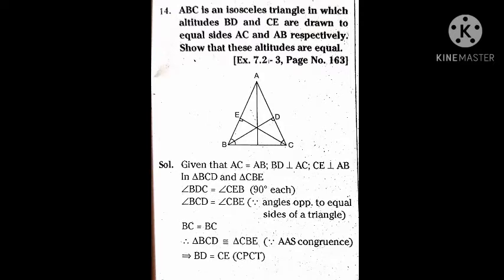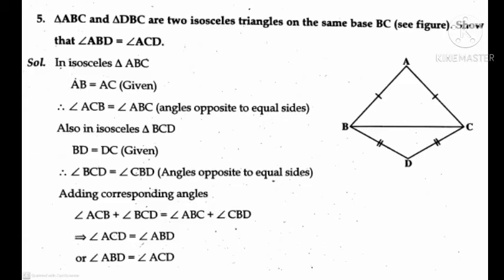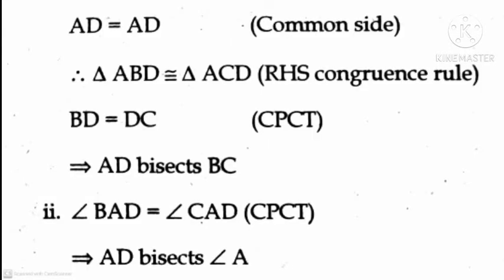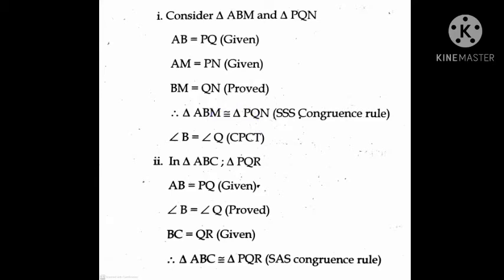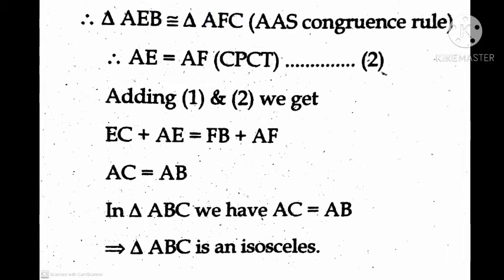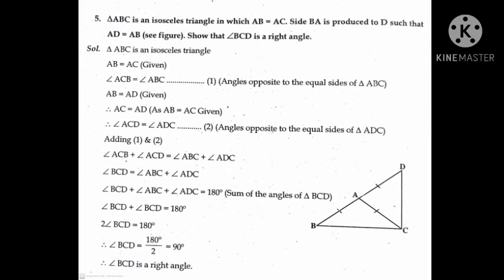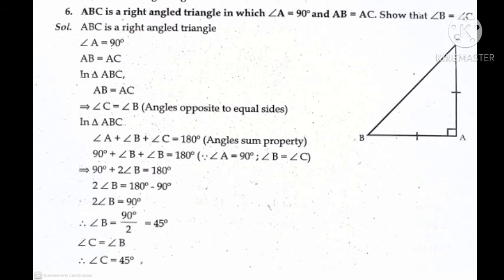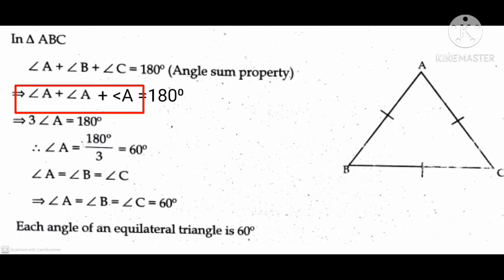Triangles part 3 class 9